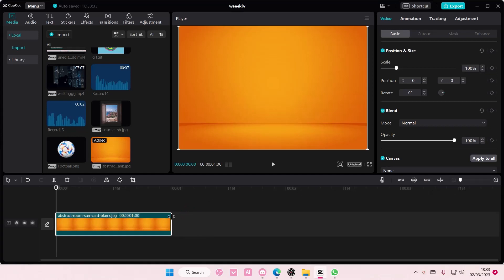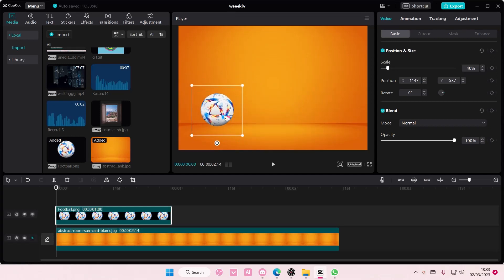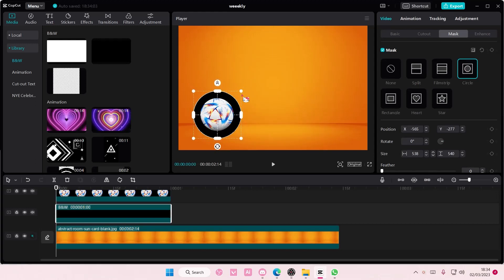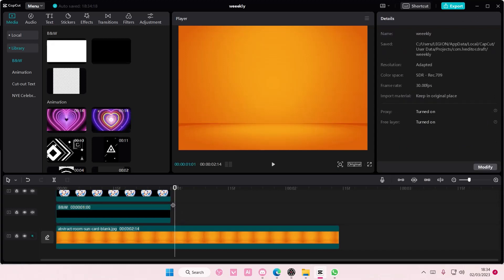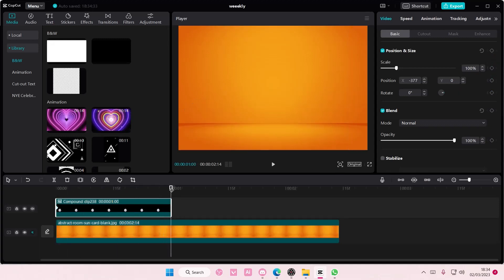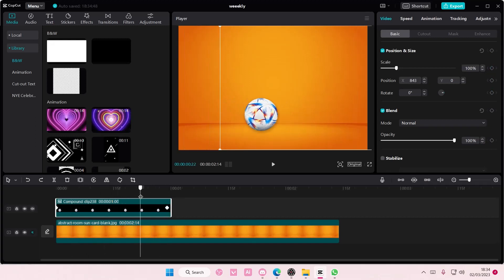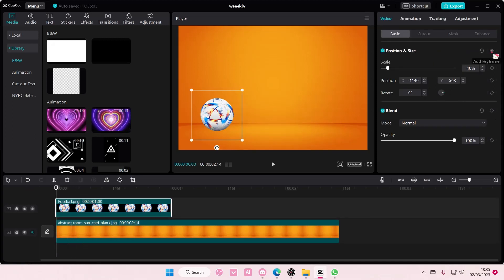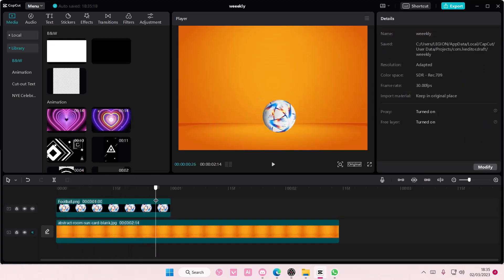How You Can Create This Easy Rolling Object Animation By Using Keyframes On CapCut PC?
Learn how you can create this rolling object animation on CapCut PC by watching this video.